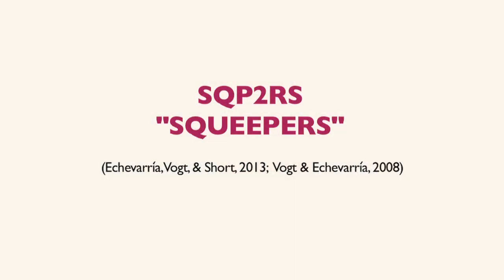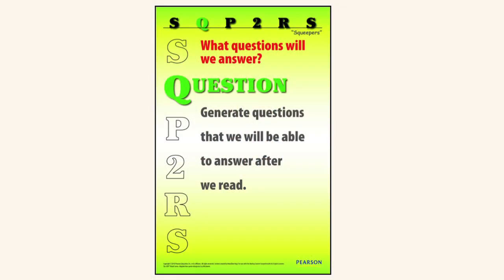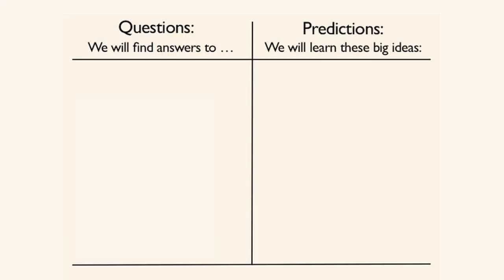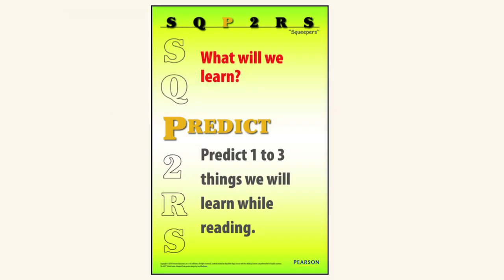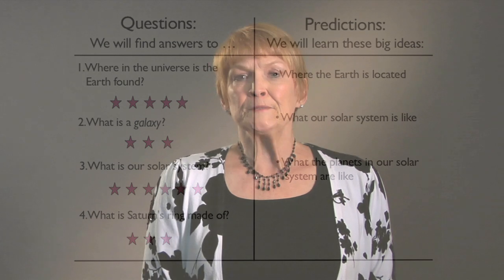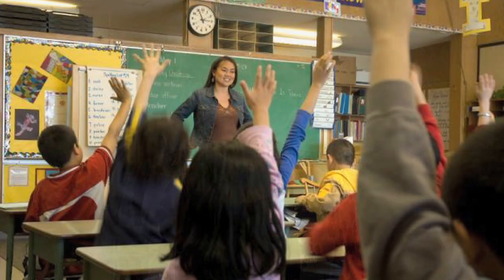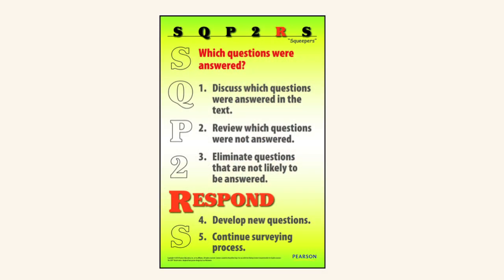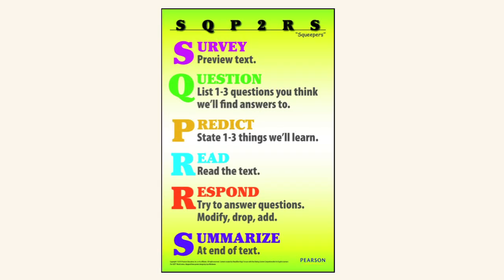SIOP Activity: SQP2RS / "Squeepers" with Dr. MaryEllen Vogt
SQP2RS is an instructional framework for teaching informational and expository texts. Watch as SIOP® author MaryEllen Vogt explains each step and how to engage your students with this strategy. Try it in your classroom! You can read more about SQP2RS in the book "99 Ideas and Activities for Teaching English Learners with the SIOP® Model" by MaryEllen Vogt and Jana Echevarria (Boston, MA: Allyn & Bacon, 2008)